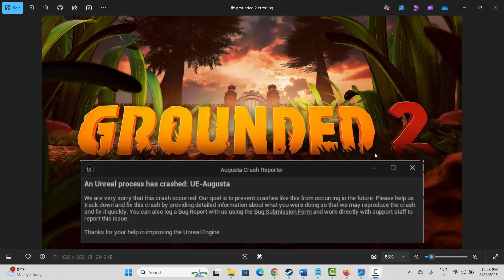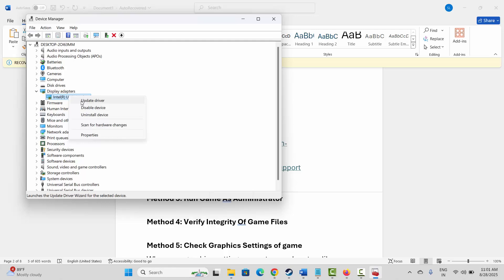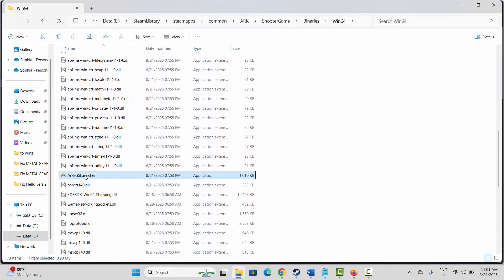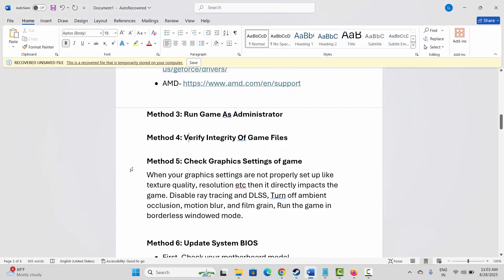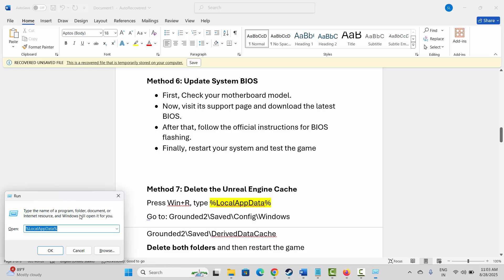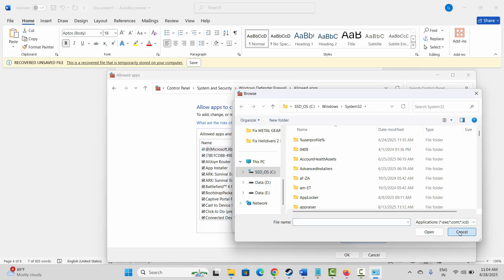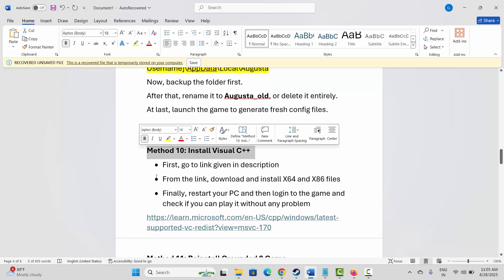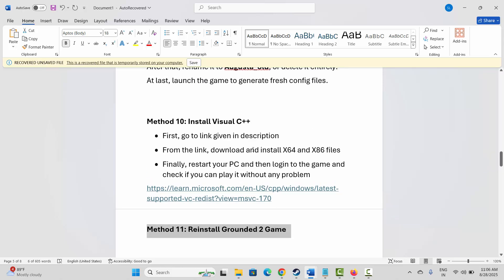Fix Grounded 2 UE- Augusta Fatal Error and Startup Crash | Solve An Unreal process has crashed on PC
Are you also coming across An Unreal process has crashed: UE-Augusta error on PC on Grounded 2 game? In this video tutorial, you will find the best and effective ways to resolve Grounded 2 UE- Augusta Fatal Error and Startup Crash error on PC

🌐Social Media-